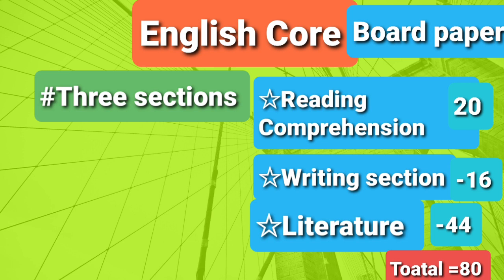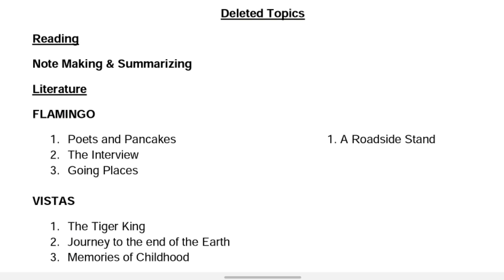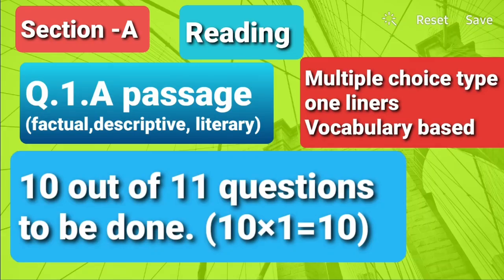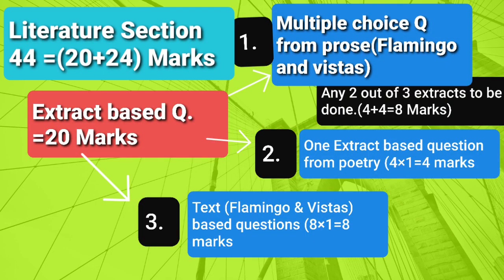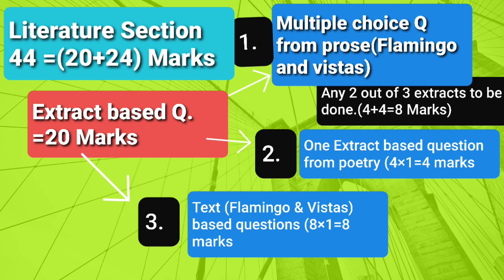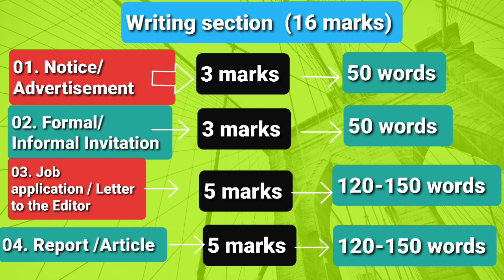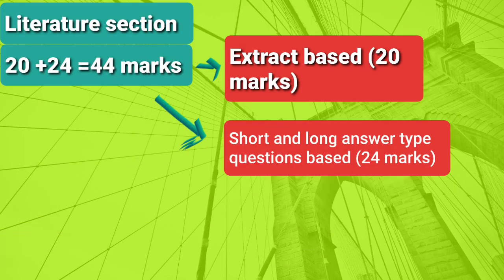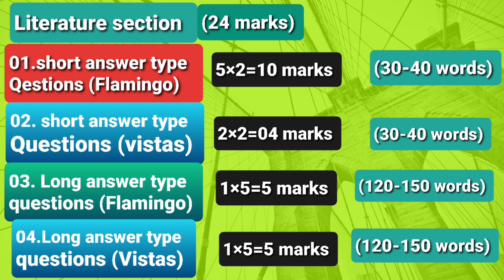class12 English revised syllabus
Class 12 English core revised syllabus for the session 2020-21